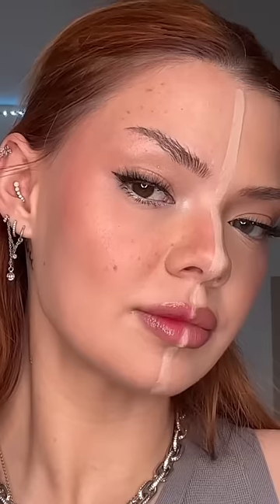lover girl vs heartbreaker makeup✨